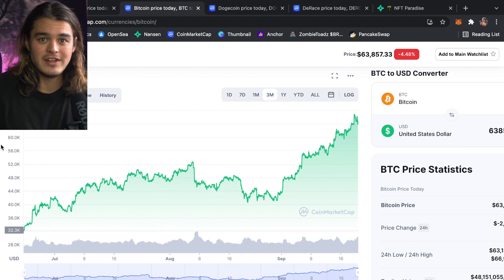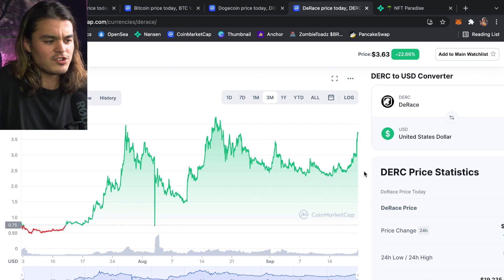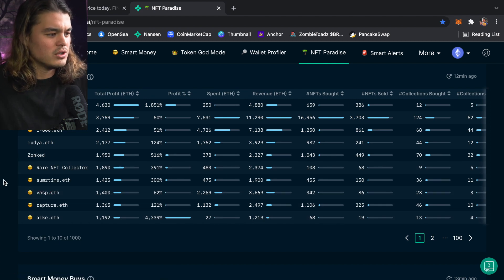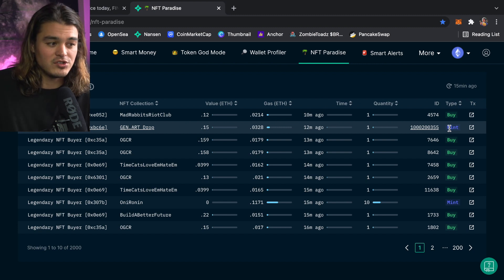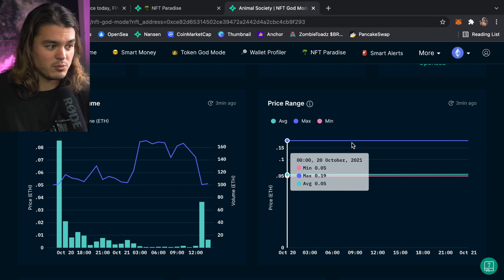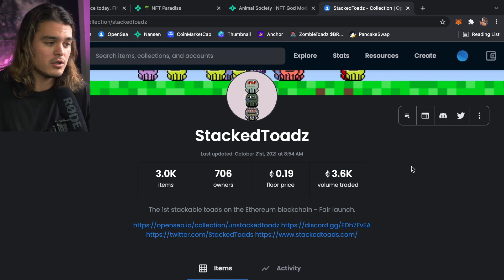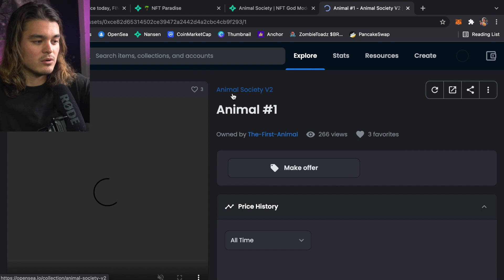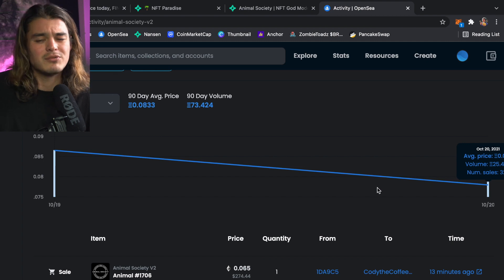How to use Nansen AI (TUTORIAL)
In this video, I do a walkthrough of Nansen AI to help anyone who wants to make it in NFTs! Nansen AI is a must.

Personal Instagram: @cade.bergman
Personal TikTok: @cadebergman
Podcast Instagram: @joyagepodcast